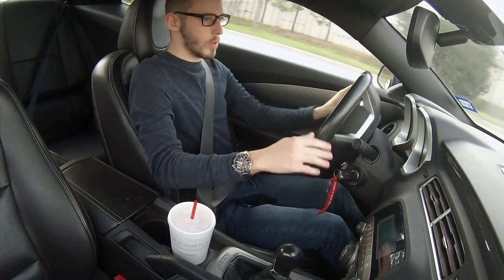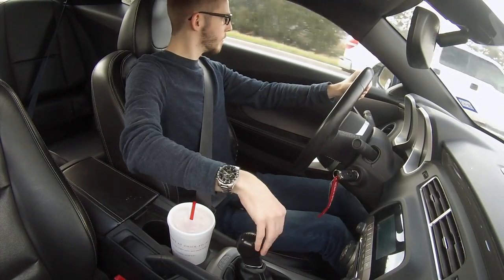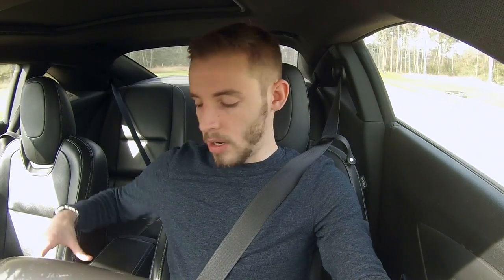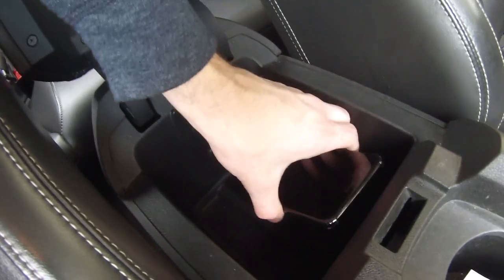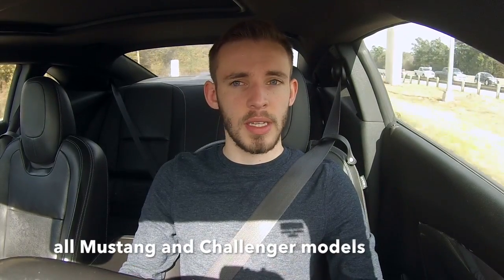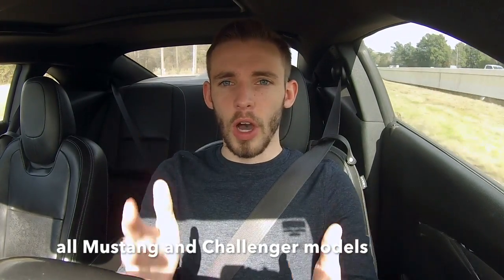5 Things I Hate About My 5th Gen Camaro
I tell you guys about some of the things that bug me about my 5th Gen Camaro!

For more channel info, sneak peaks, and cool car pics check out the Driven mad instagram